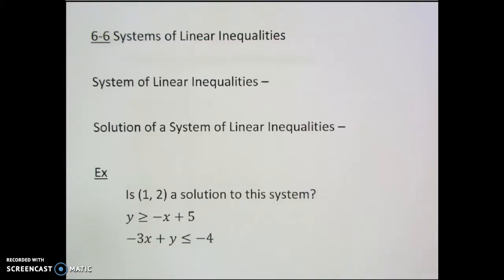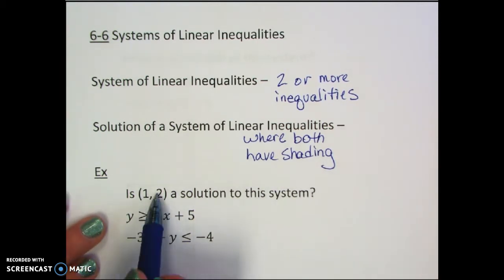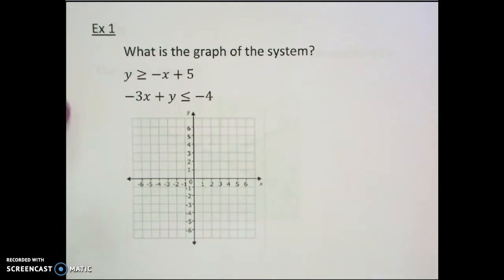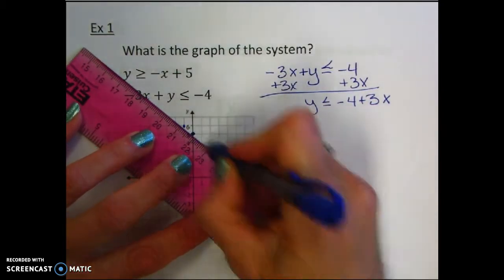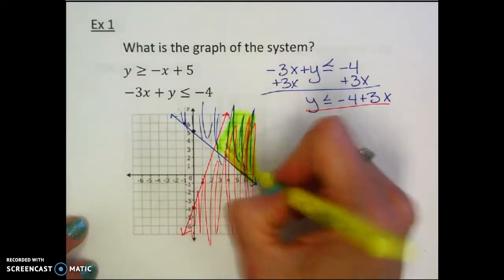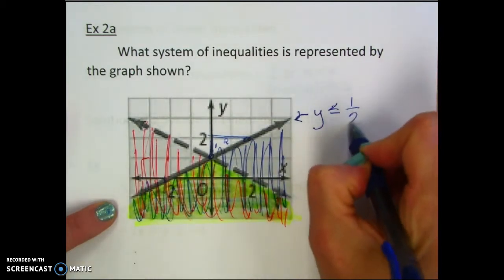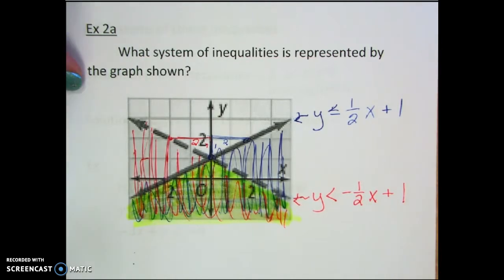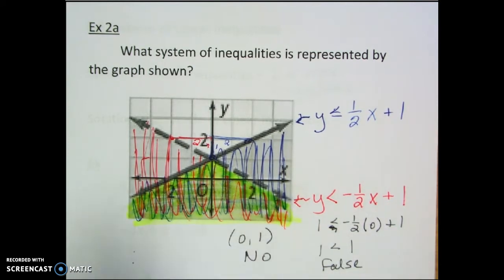Systems of Linear Inequalities